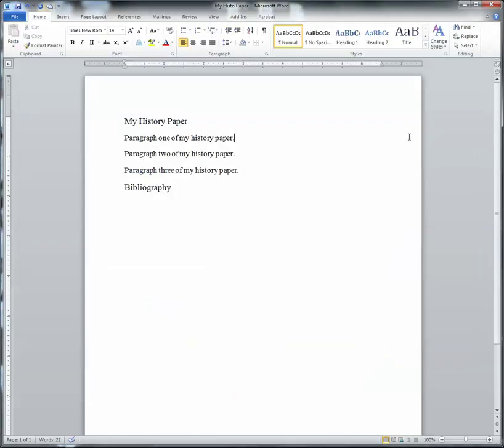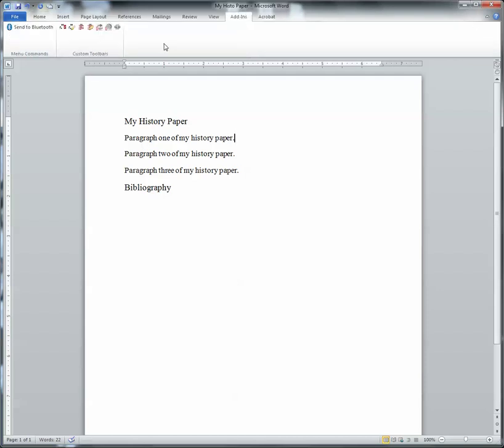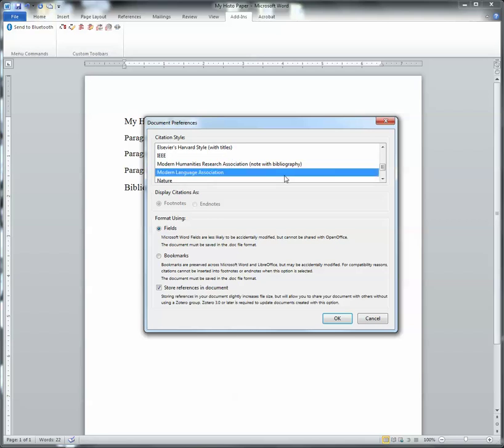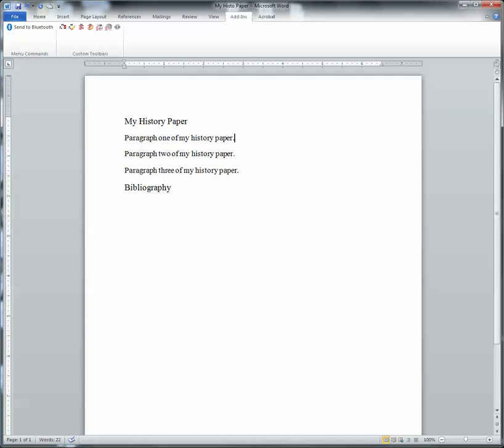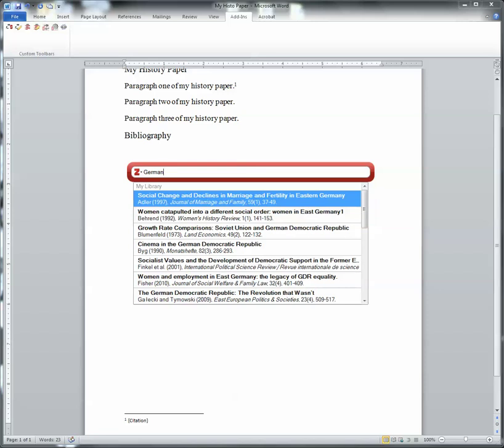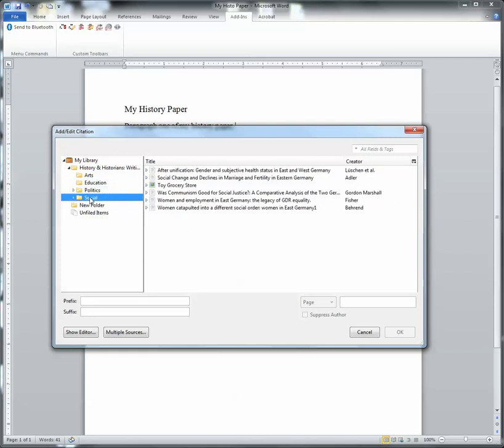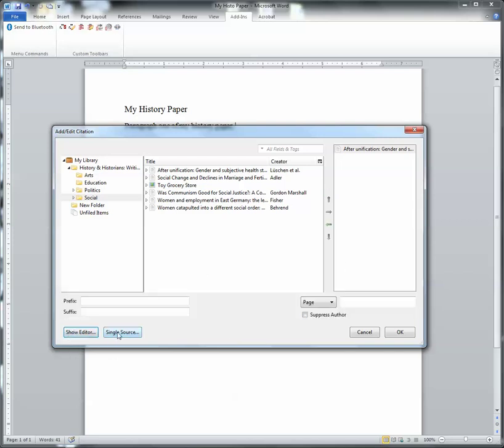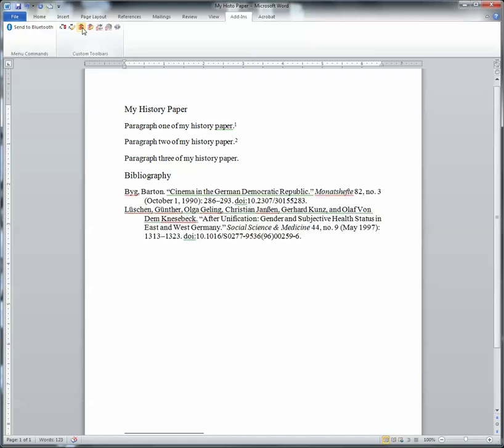Zotero Word Processor Plug-In Basics